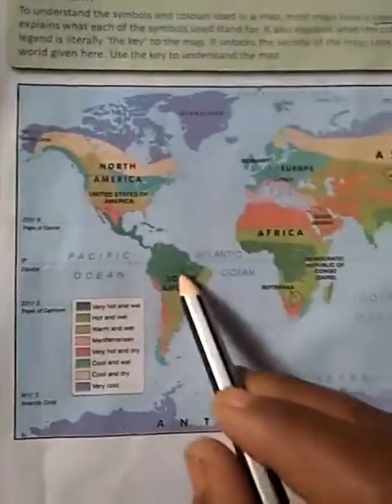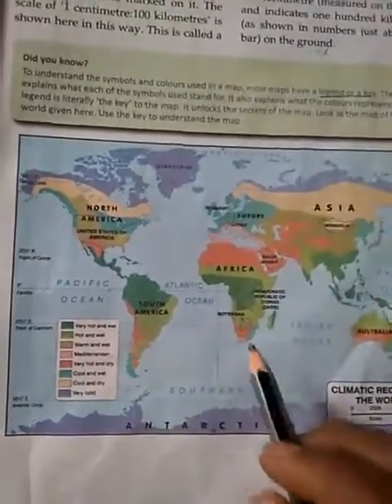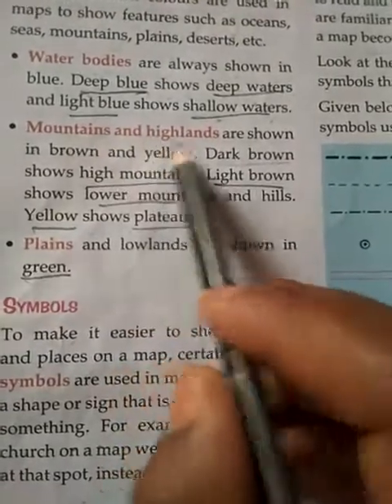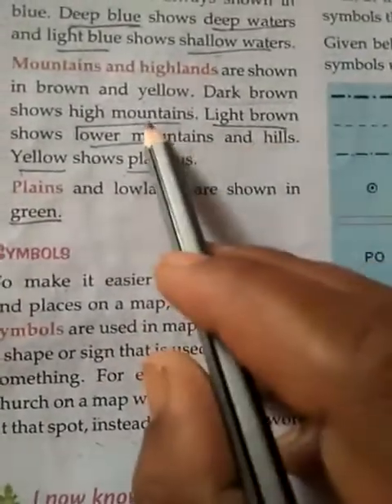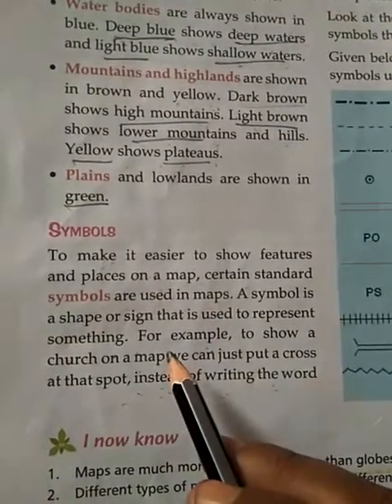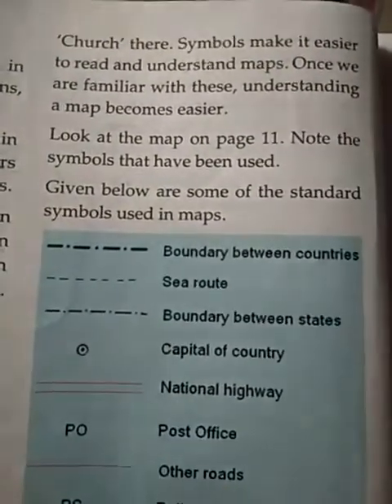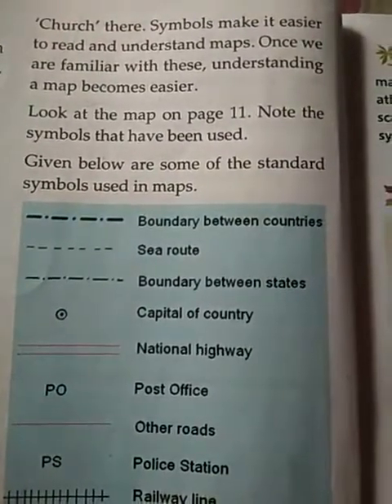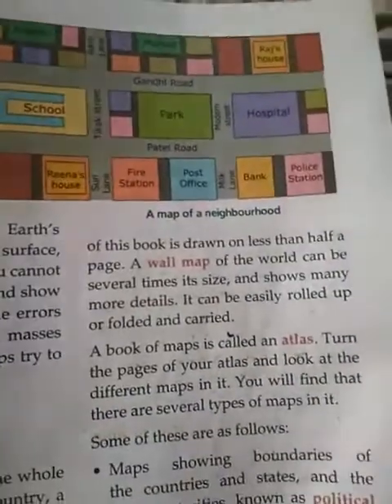elements of a map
Siddheshwar Montessori school